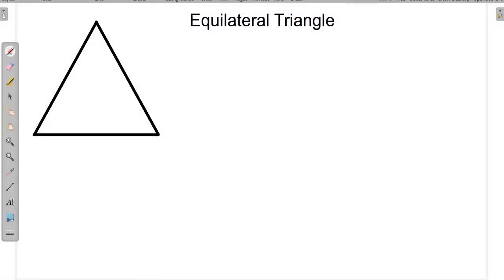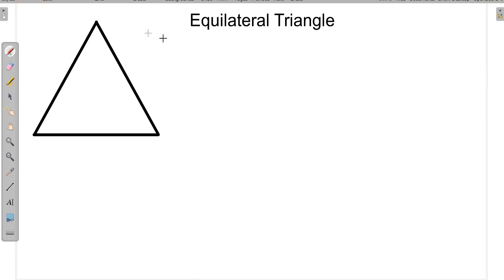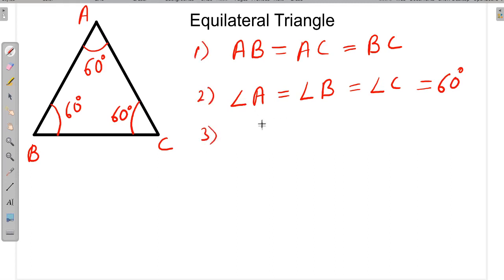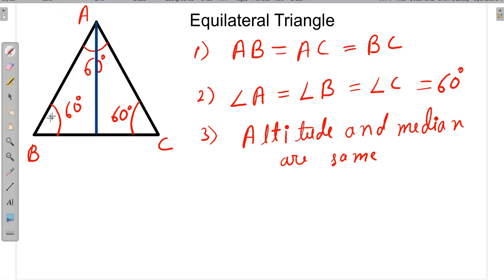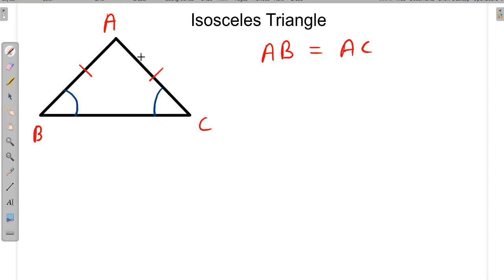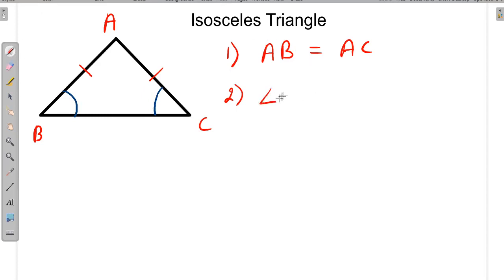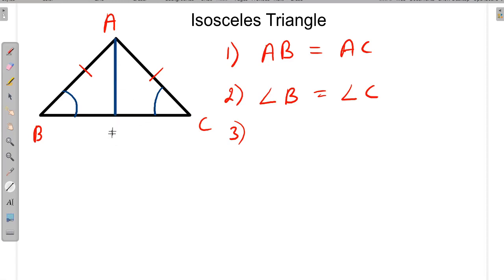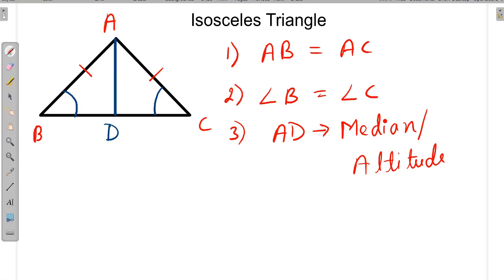MLZS JHANSI CLASS 7 Mathematics Chapter 6 Triangles Lecture 4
MLZS JHANSI CLASS 7 Mathematics Chapter 6 Triangles Lecture 4 By Saiyed Sir